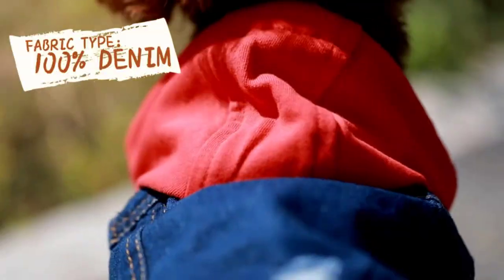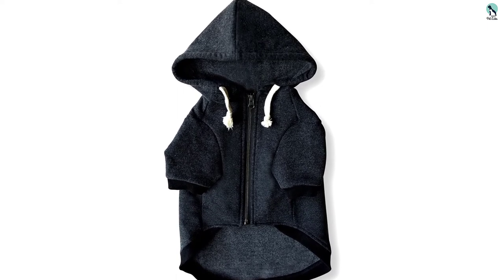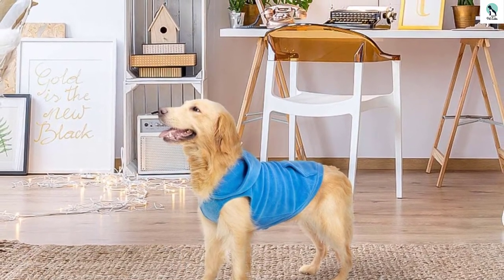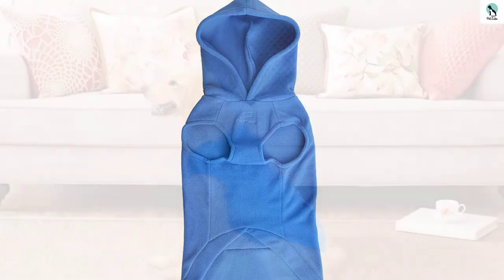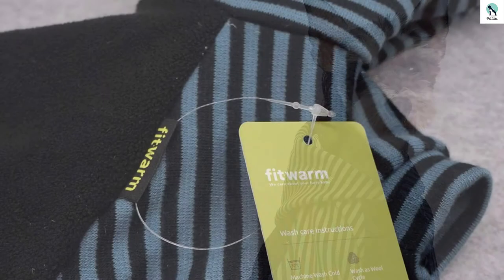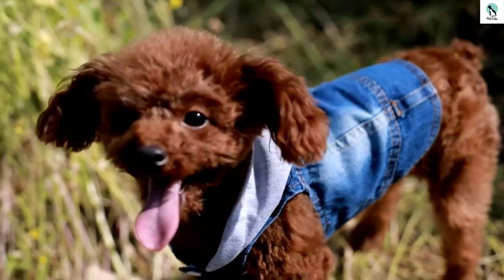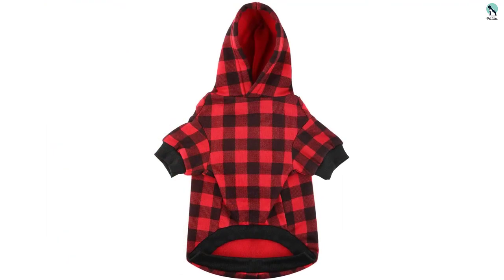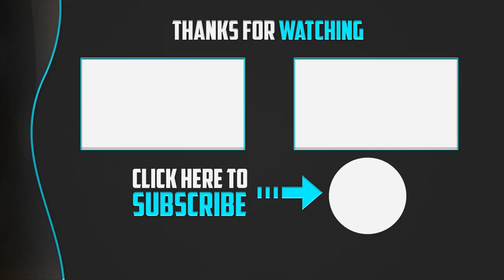✅ Best Dog Hoodie 2024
▶️ 5. Ellie Dog Wear Zip Up

▶️ 4.  EXPAWLORER Fleece Dog Hoodie

▶️ 3. Fitwarm Puppy Pullover

▶️ 2.  SILD Dog Jean Jacket

▶️ 1.  Blaoicni Plaid Dog Hoodie